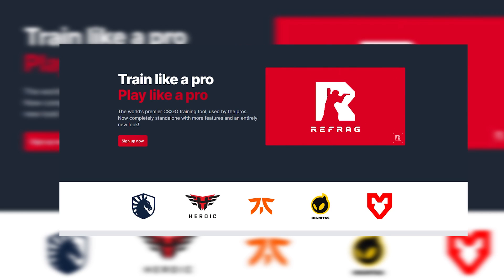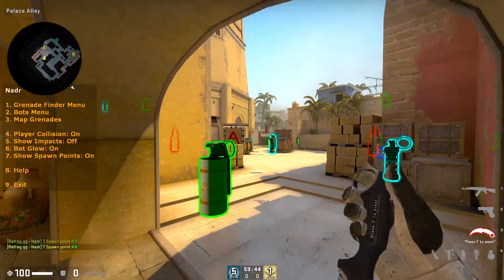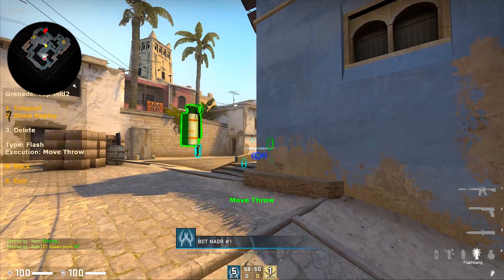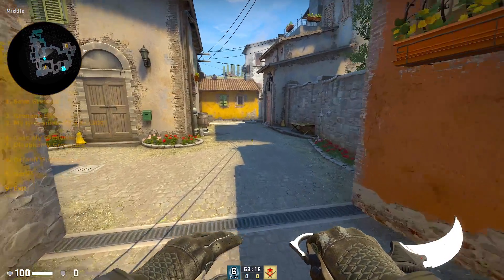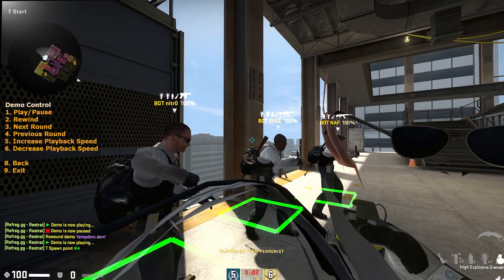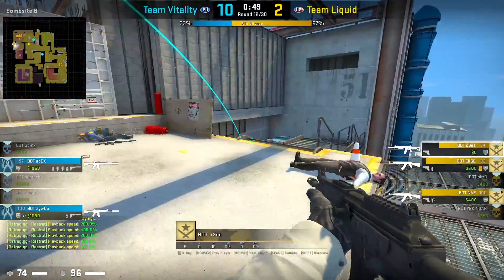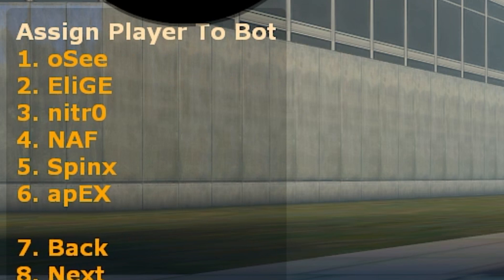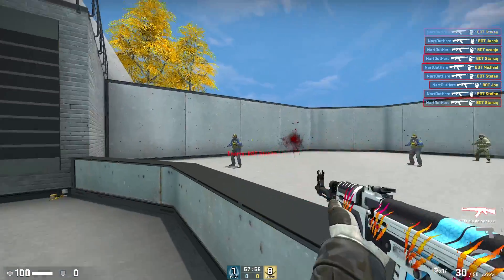This is the Best CSGO Training Tool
Refrag is a CS:GO Training Tool that Pros are using to improve their game. I cover two modes from Refrag, NADR & Restrat. Use NADR to Find lineups with the Predictor and Finder tool, learn all utility with presets and much more. Restrat is an awesome Multiplayer demo viewer and Practice tool.